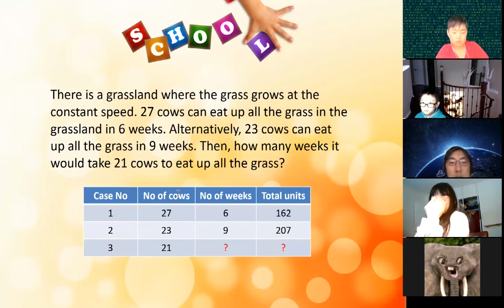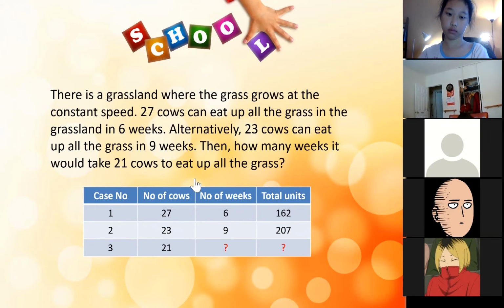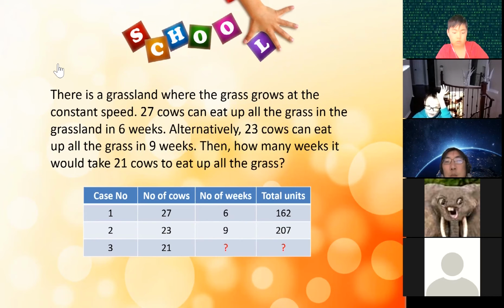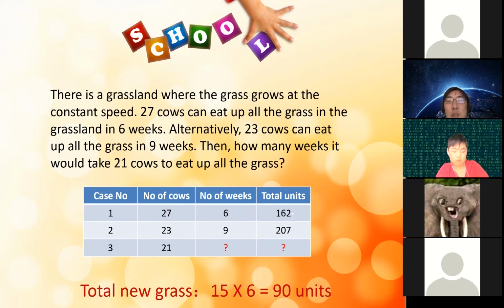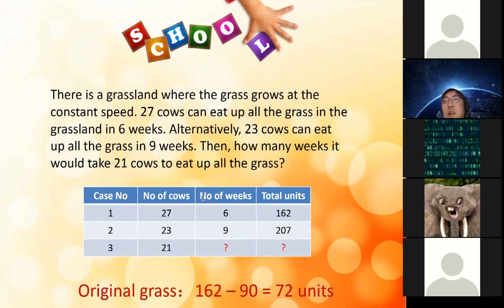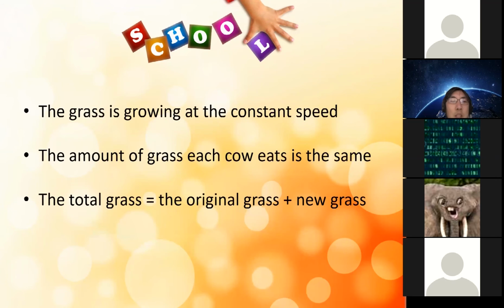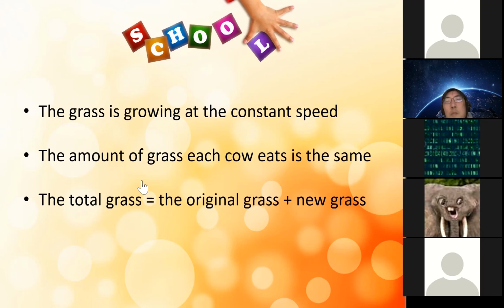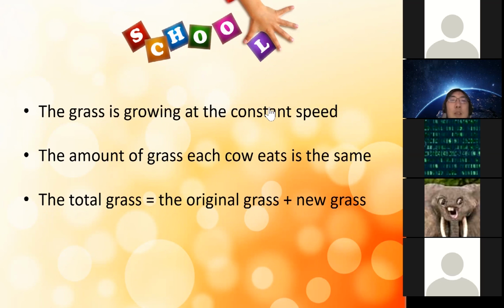Cattle Graze Problem: Recording of Real Class Part 3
We offer the best courses, with the lowest price.
WeChat ID: StarFutureEdu